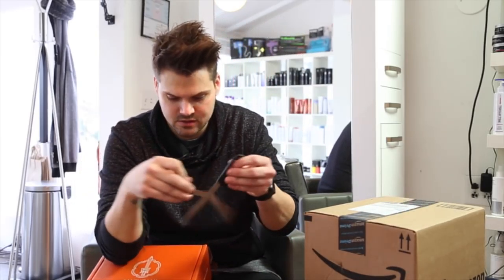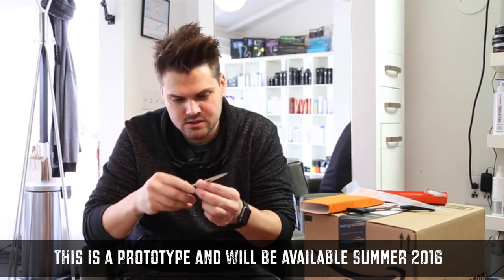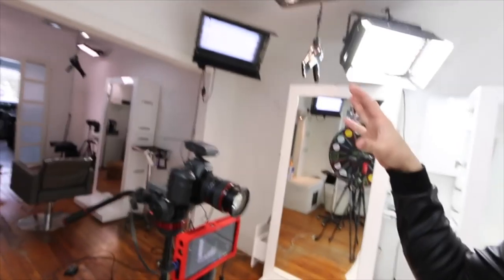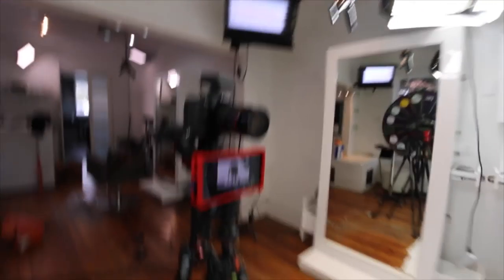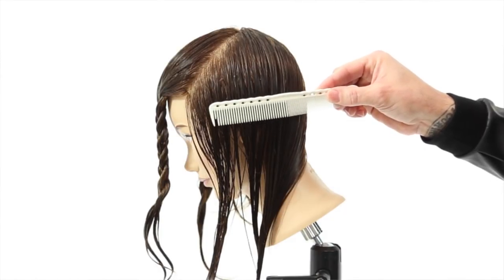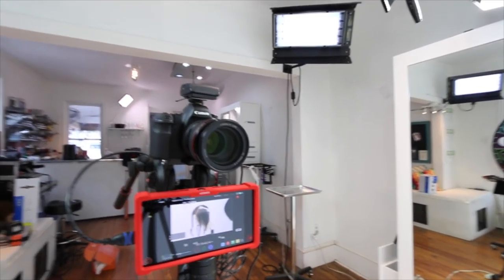It's hard to focus when you're alone